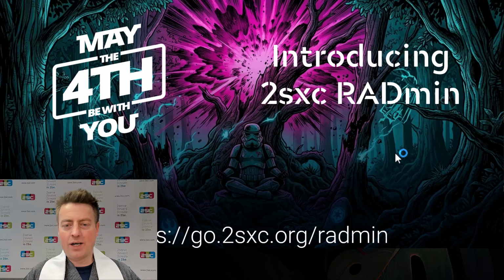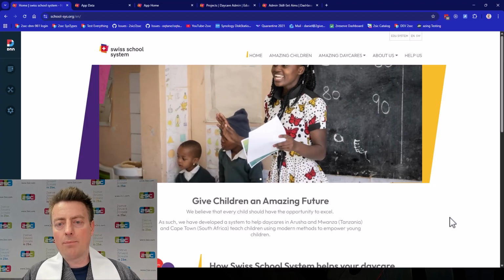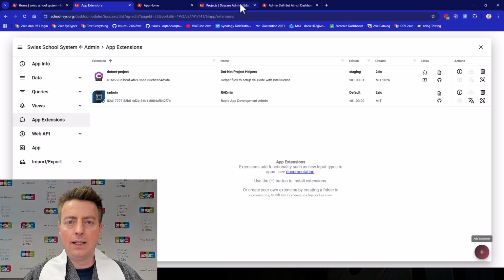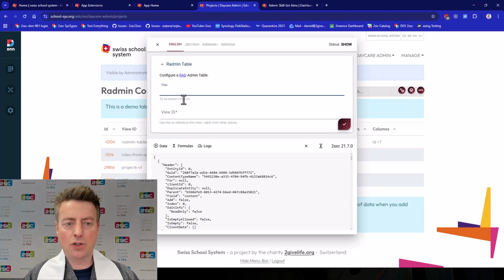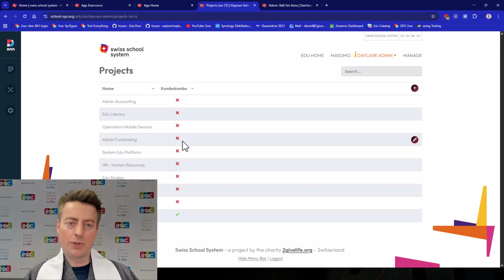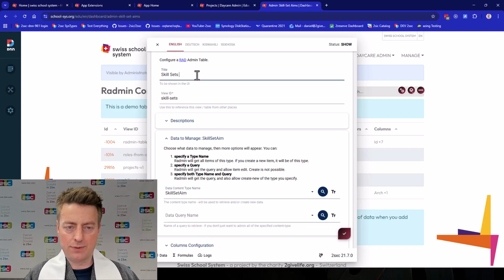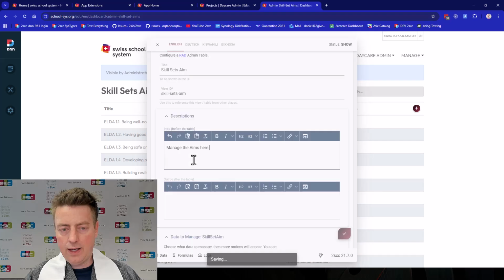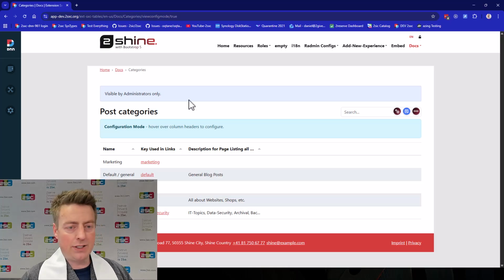Introducing 2sxc Radmin - may the 4th 2026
Show how to use, configure and leverage the Radmin app extension.